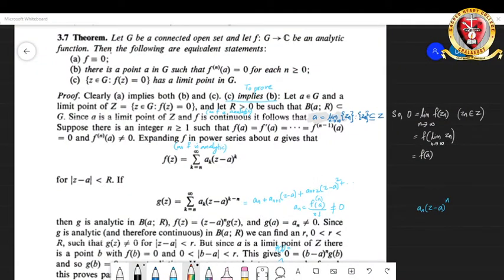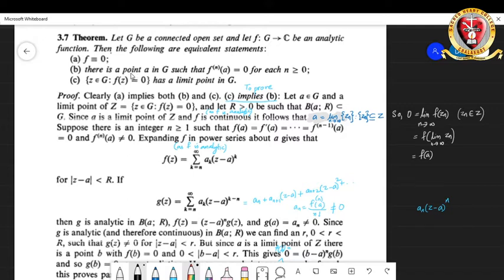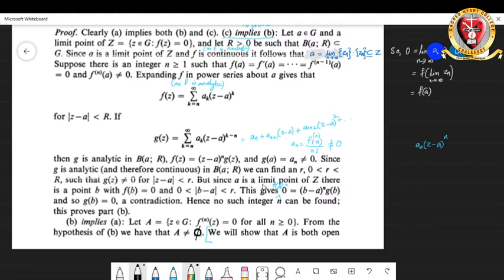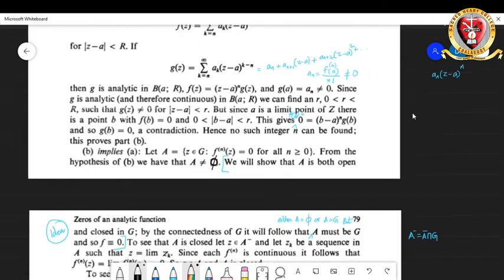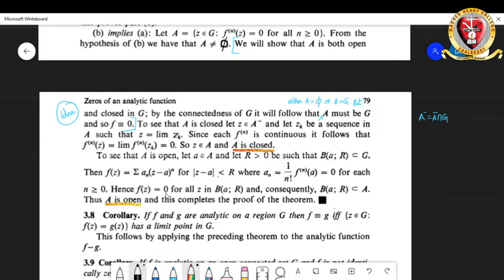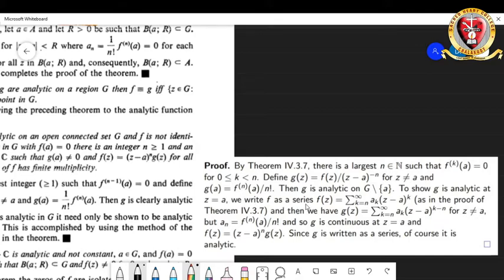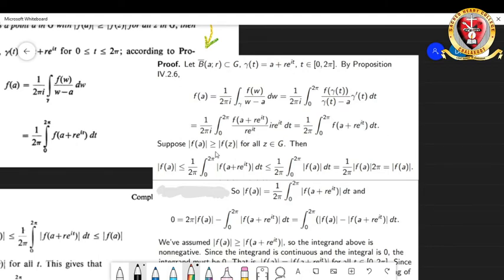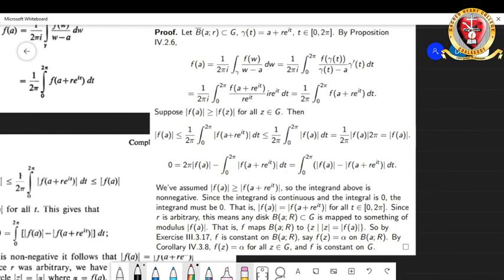Maximum Modulus Theorem